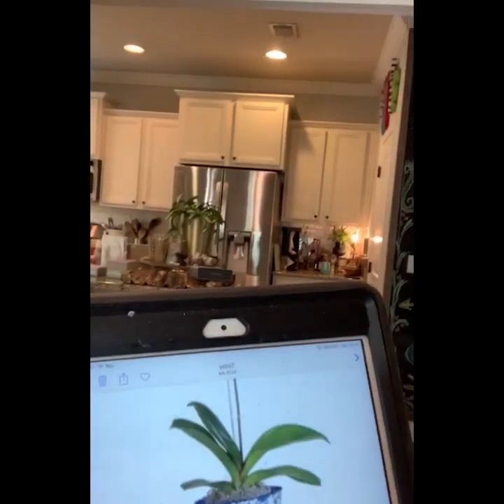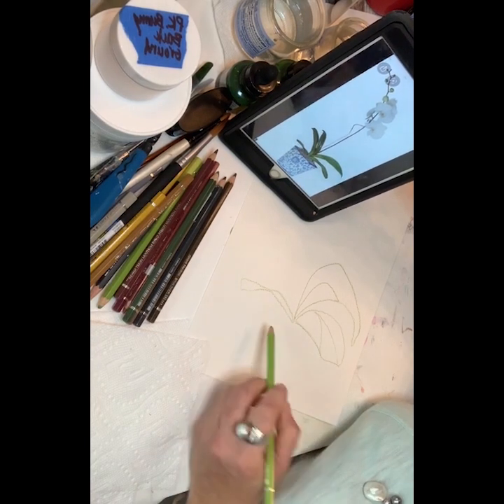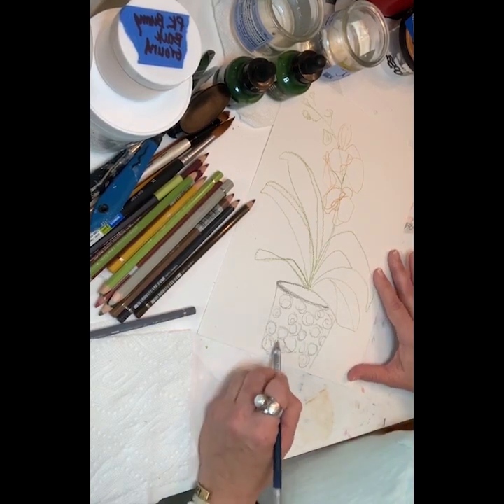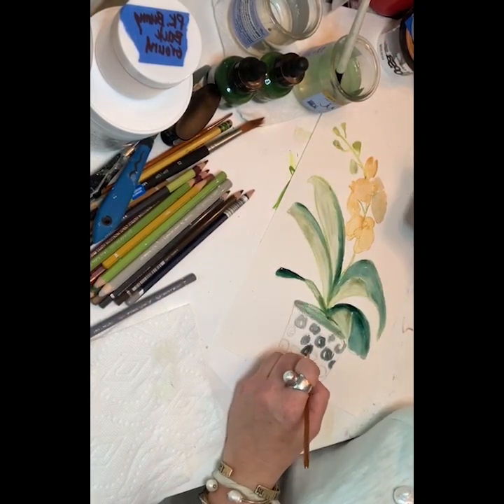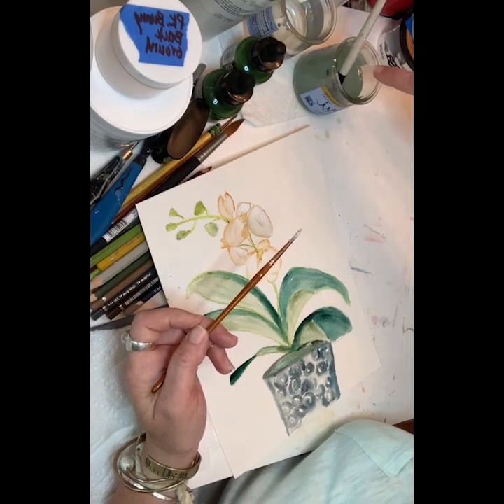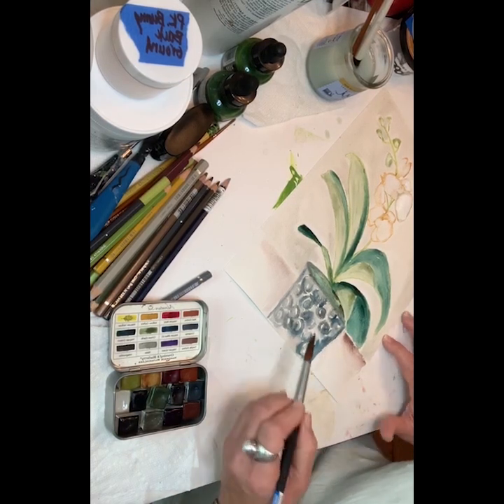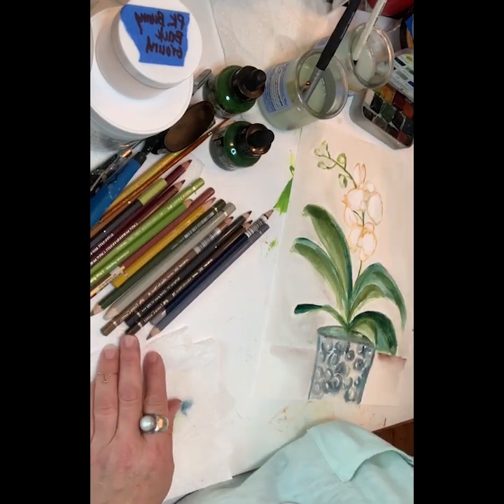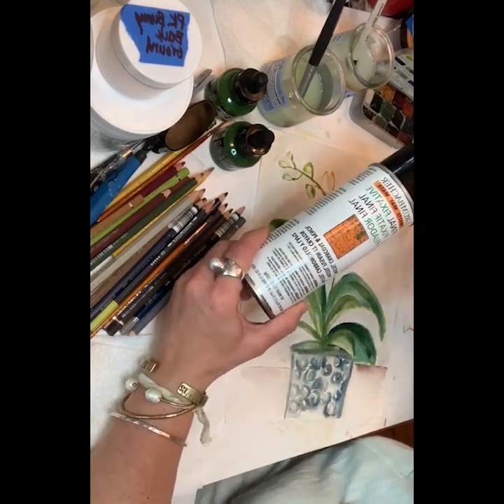How to Paint with Watercolors